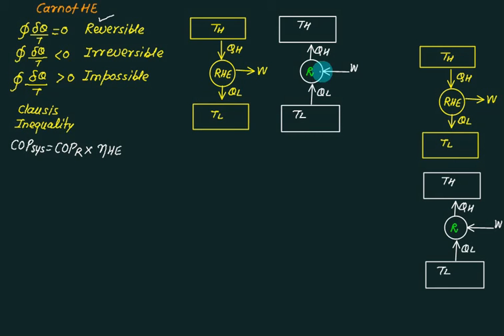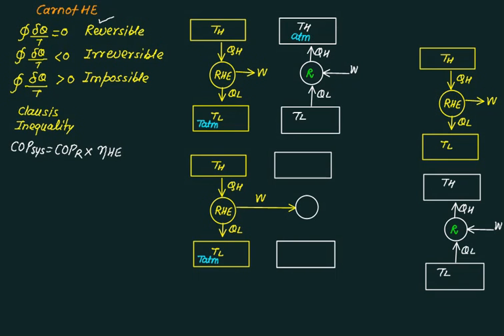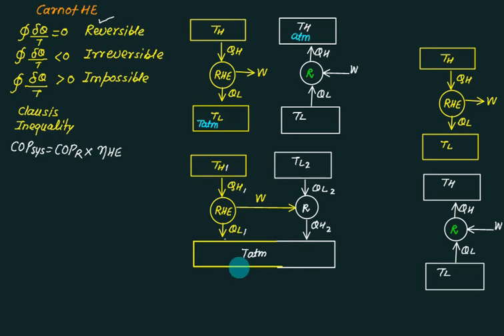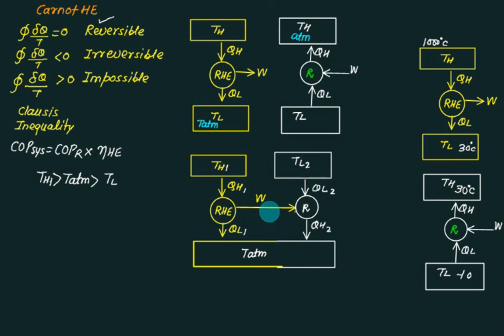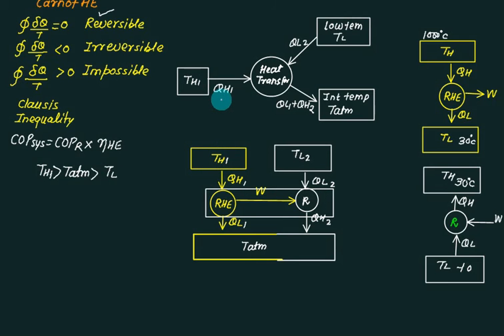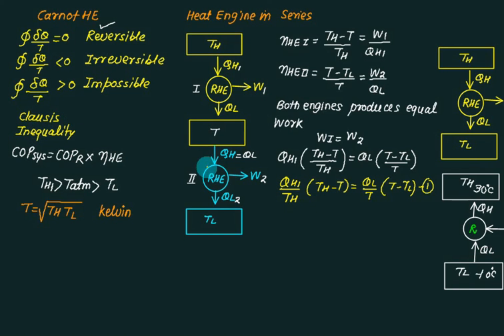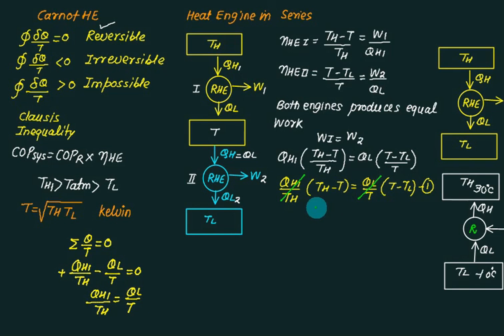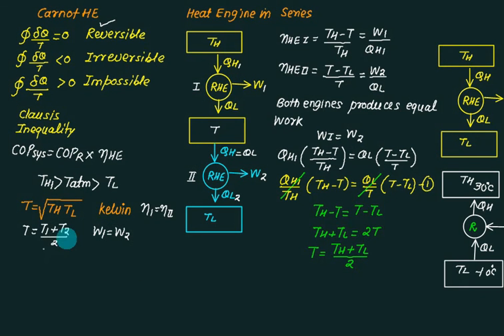21 Second law heat engine in series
Second law  heat engine in series